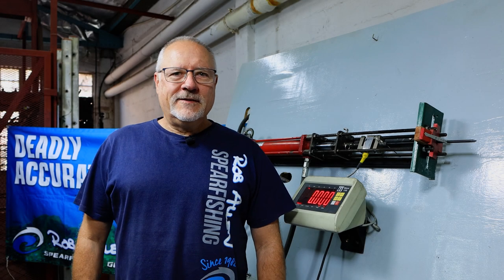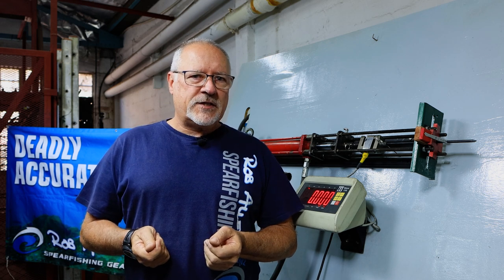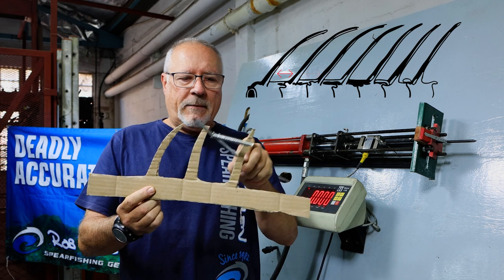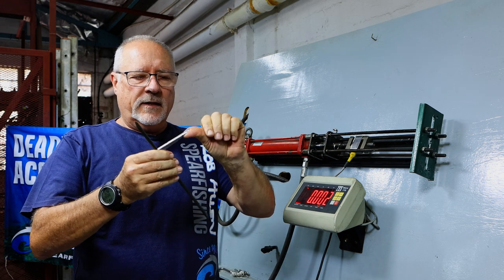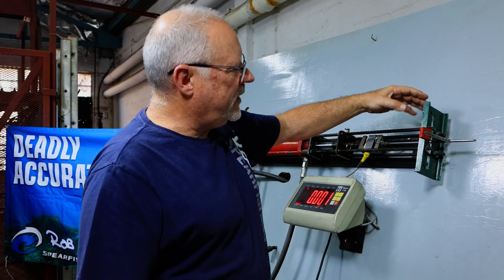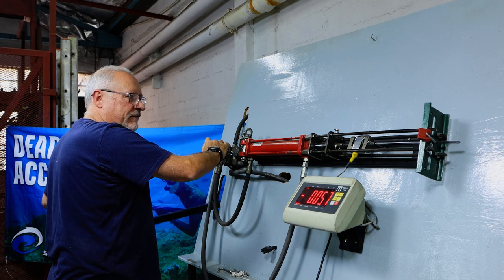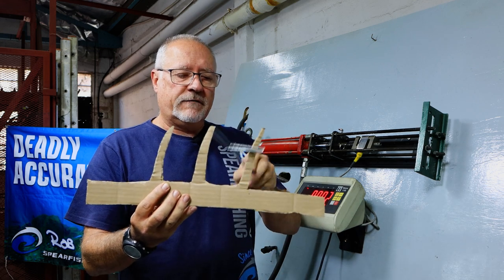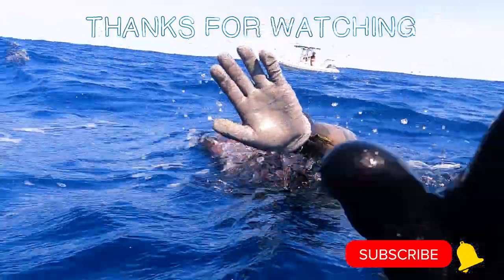Rob Allen | Barb Break Test Part 2 | 2022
In this specific video, we go into further detail explaining how barbs can possibly break with the different stress points on the barb.

Chapters:
00:00 – 00:14 – Introduction
00:15 – 00:50 – Discussion
00:51 – 01:41 – Splayed Spine of the Dogtooth Tuna
01:42 – 02:08 – Break Test
02:09 – 02:39 – Different Angle for Break Test
02:40 – 03:42 – Different Angle for Break Test
03:43 – 04:33 – Adjusted Break Test
04:34 – 05:01 – Discussion
05:02 – 05:14 – Outro